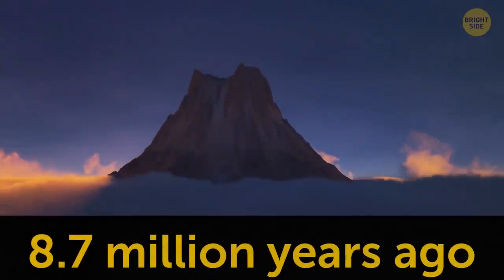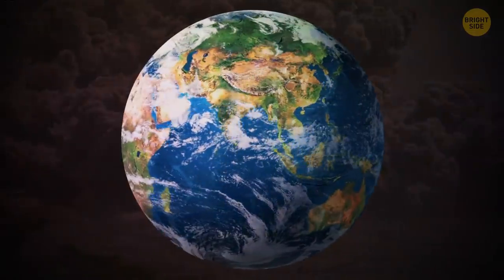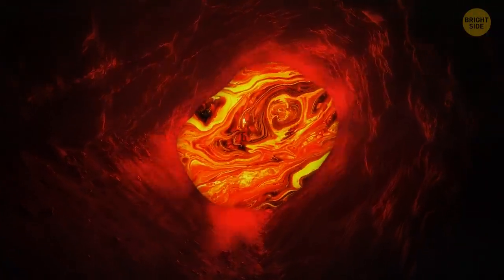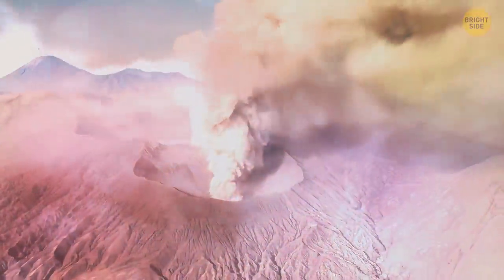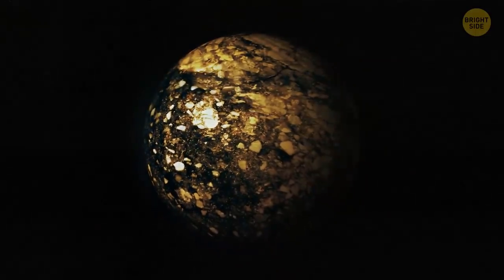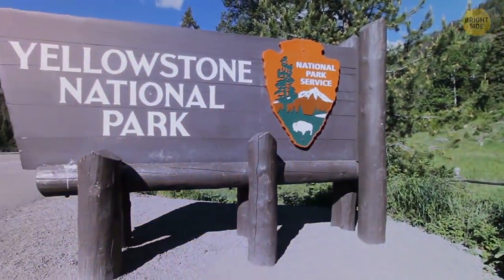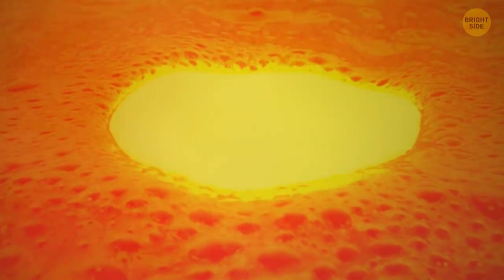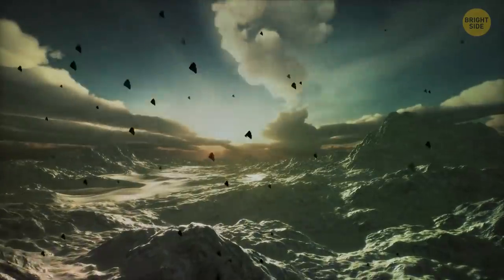Watch What Happened 10 Minutes After the Biggest Eruption Ever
It happened around 8.7 million years ago. All of a sudden, vast grasslands started to open. Clouds of volcanic gas and ash covered the sky. Flows of lava streamed down the hills and across the plains. Within minutes, black volcanic glass started to rain from above, wiping out animals, crushing plants. It didn't take long before the land caved in, opening giant pits filled with red-hot magma.

It was the greatest eruption of the Yellowstone Supervolcano. This giant, which is actually one of the largest active volcanic systems on the planet, wasn't named SUPERvolcano for nothing. Spreading deep underground and extending for hundreds of miles, supervolcanoes are complicated structures. Experts are still unsure what processes can trigger these fire-breathing monsters and lead to super eruptions.

TIMESTAMPS:
A year before the super eruption 2:37
What was happening right before the disaster 3:48
The most dangerous consequences of the eruption 5:04
The most recent super eruption 6:36
What's hiding under Yellowstone Park 7:58
Does it present any danger these days? 9:17